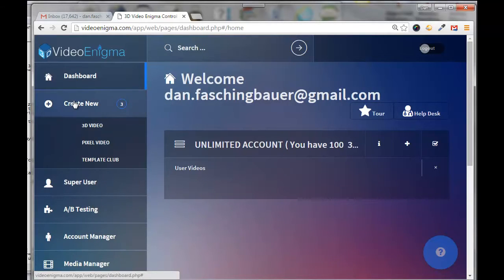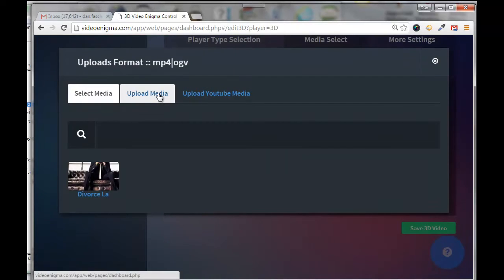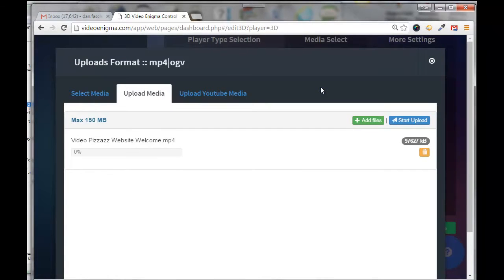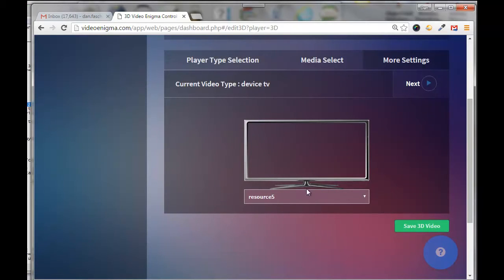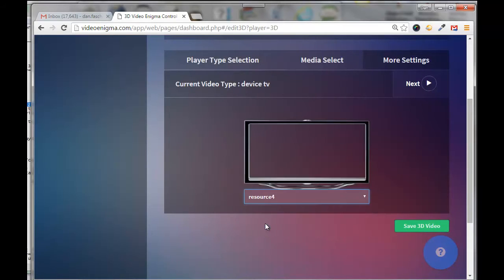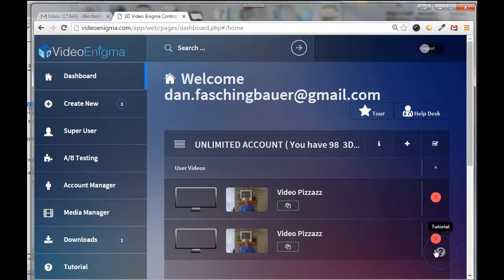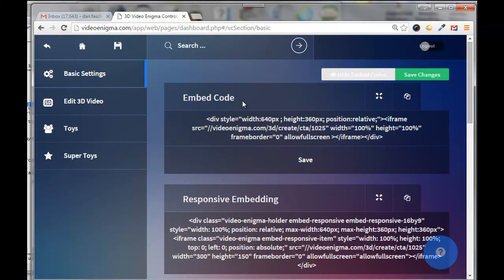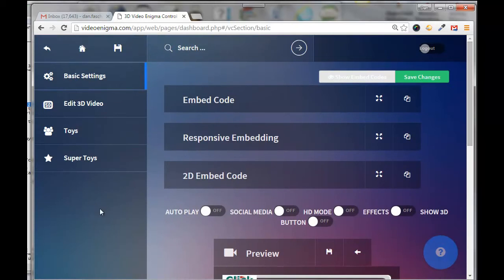VideoEnigma - How To Create 3D Video With Player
When you watch a video clip in a player, have you imagined methods it could be any more engaging without changing the video content. They did too. That is why with VideoEnigma you can put your video clip into a fresh new engaging interactive video player.

Looking to improve your user experience, they’ve revolutionized that as well with an inbuilt assistant within your player.

A review system enables a community to encourage action from inside your video clip.

Included are the must have tools such as social media integration, retargeting friendly and more Video Enigma is everything you have ever imagined & much much more!